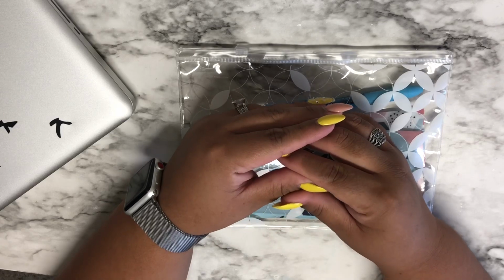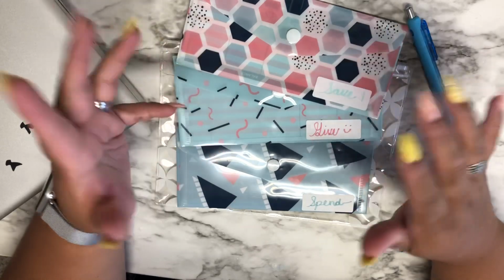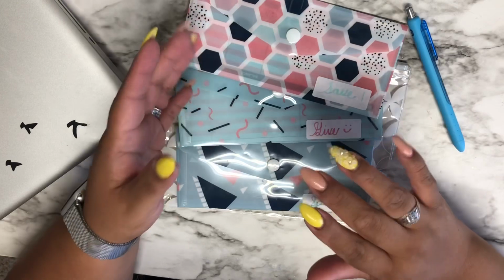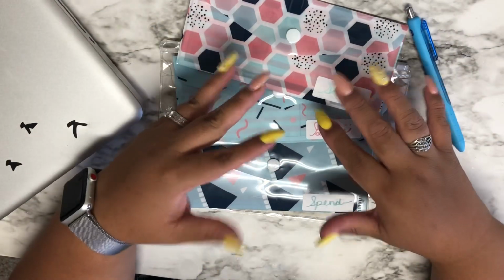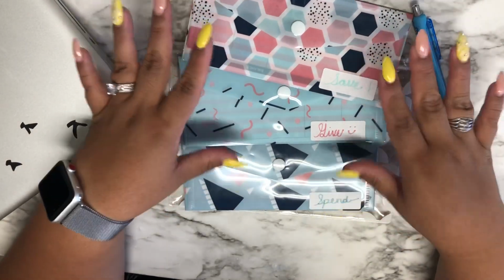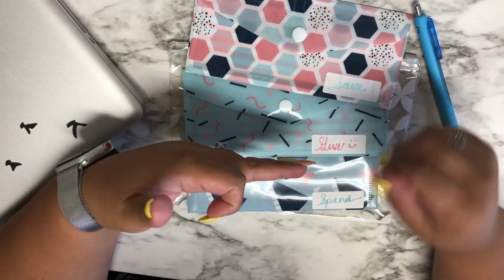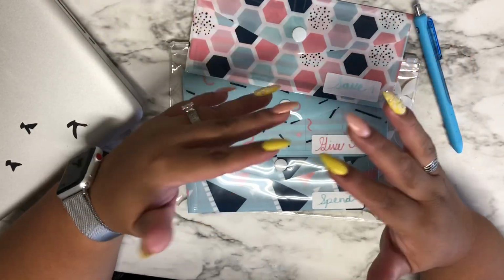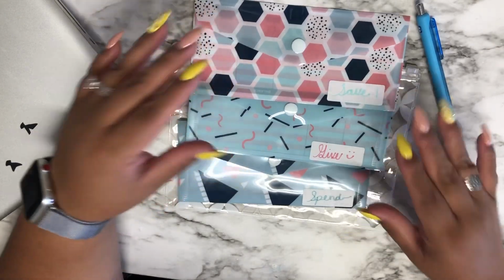Kids Cash Envelopes | Hybrid Allowance